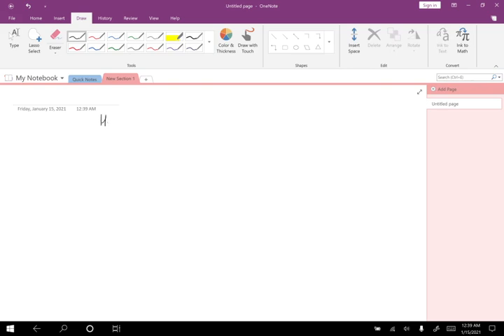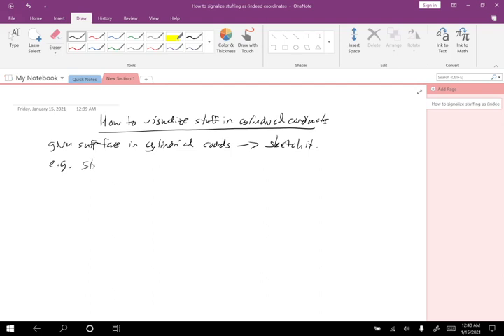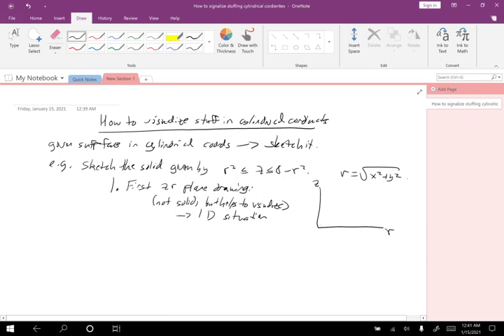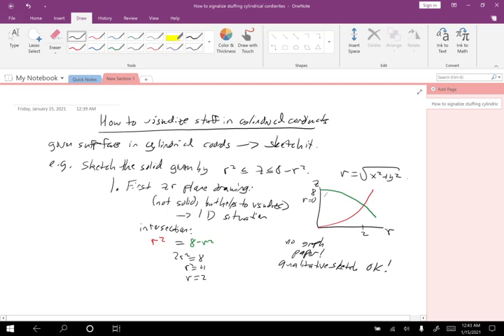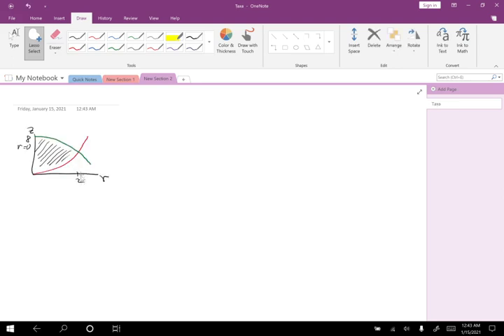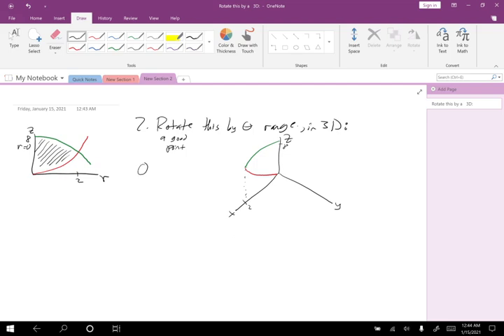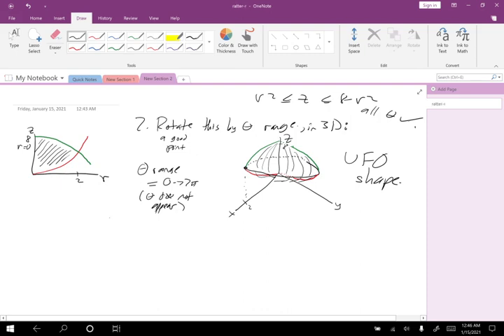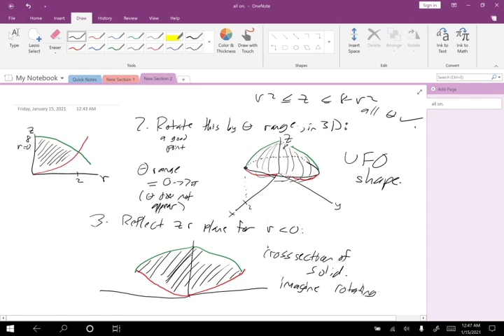Multivariable Calculus 6.2: how to visualize in cylindrical coordinates